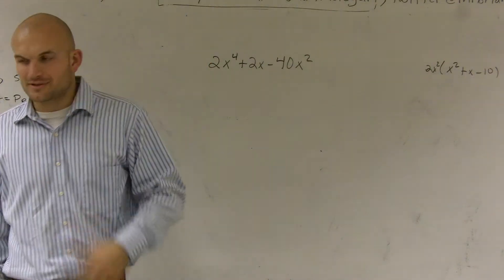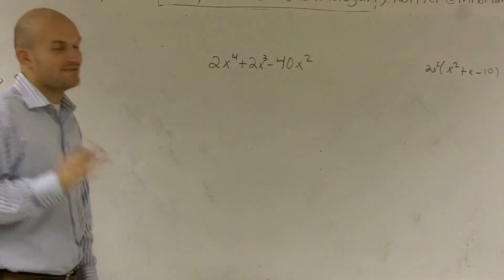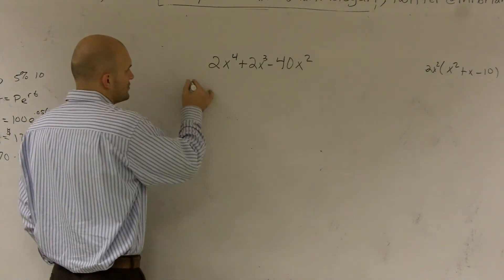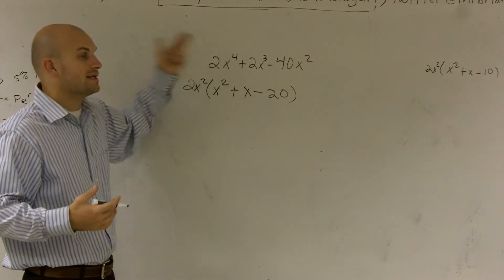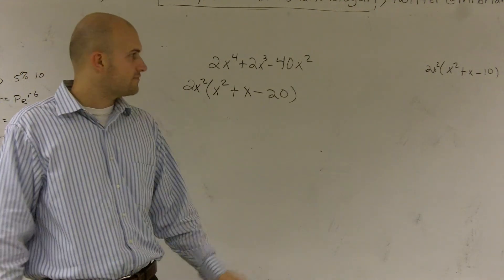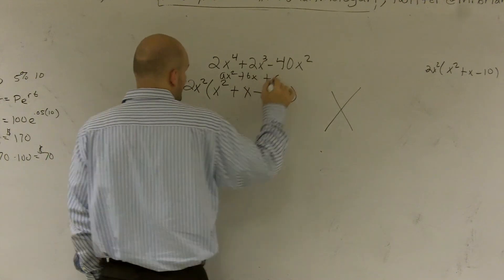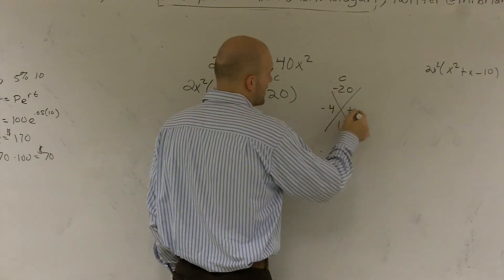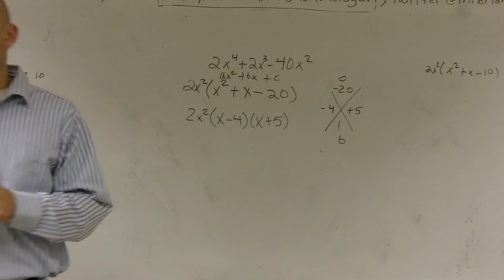Factoring a trinomial by factoring out common terms first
In this video tutorial I show you how to factor quadratics when a is equal to one. When factoring a trinomial we are writing it as a product of it's factors more commonly two binomials in my examples.  There are a couple of ways to factor trinomials by using the box method or guess and check. I will work through both in this video series
2x^4 + 2x^3 - 40x^2